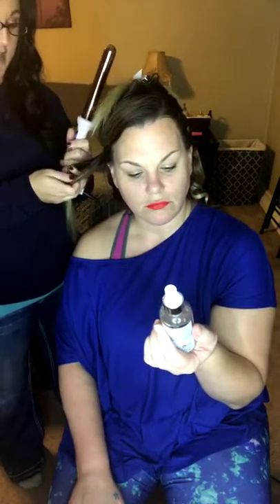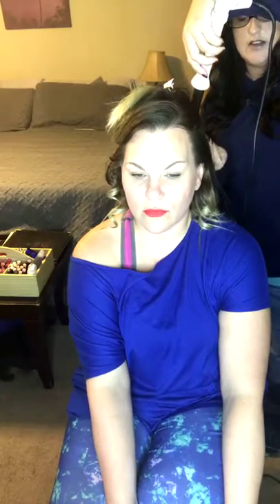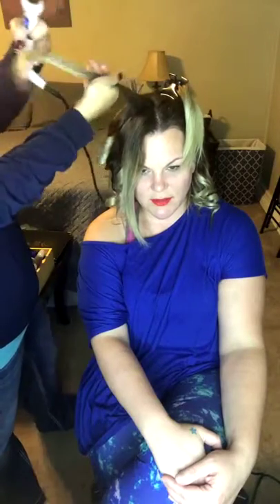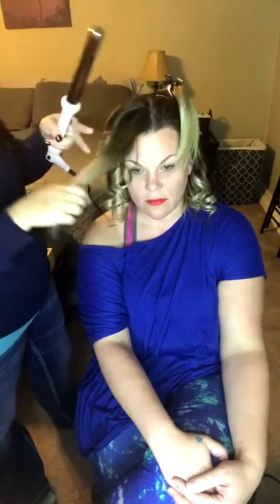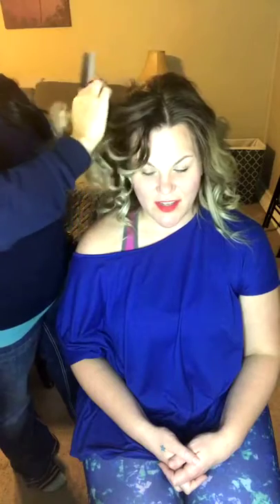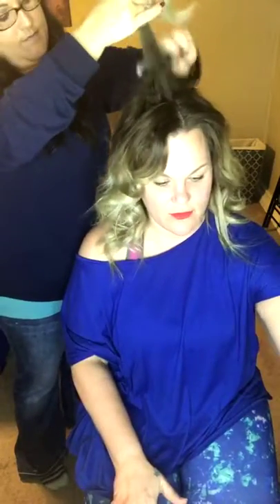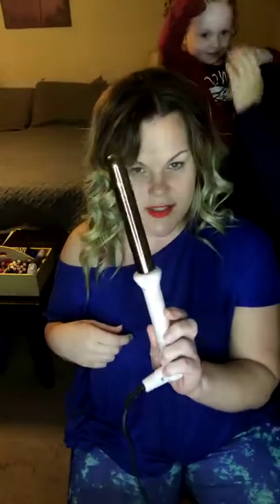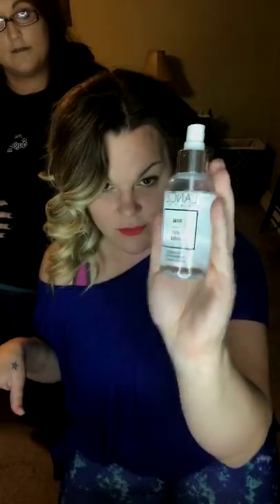L'ange Wand Tutorial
Recorded Live on my fb group posted below.

Want to join the fun? Want wholesale pricing? Only $55!